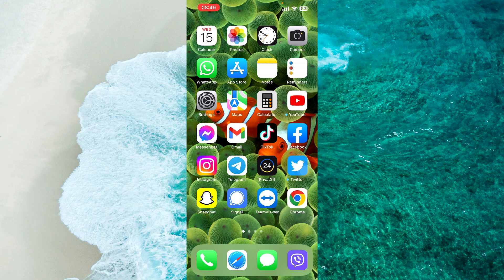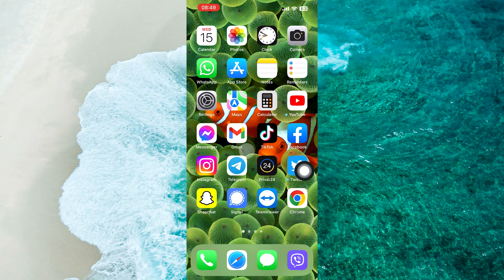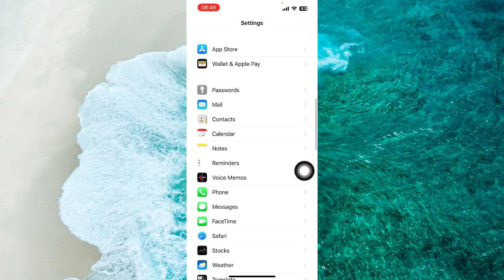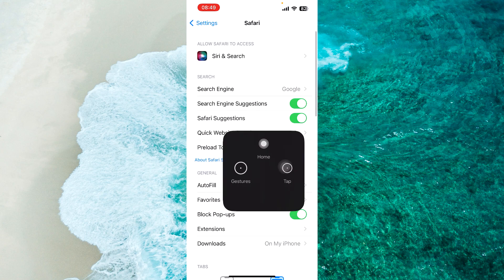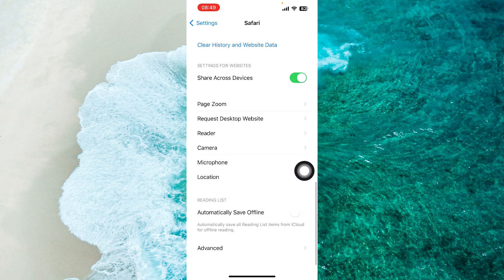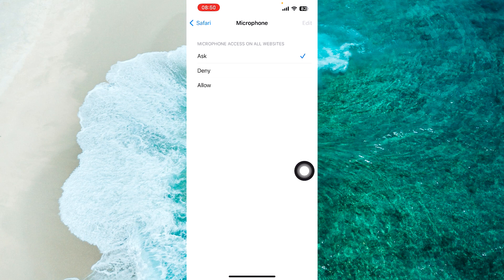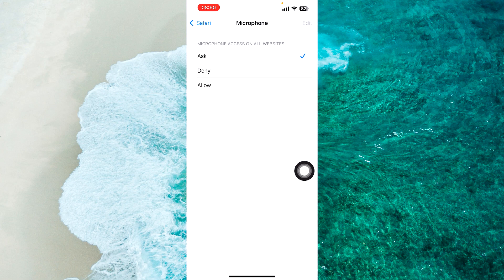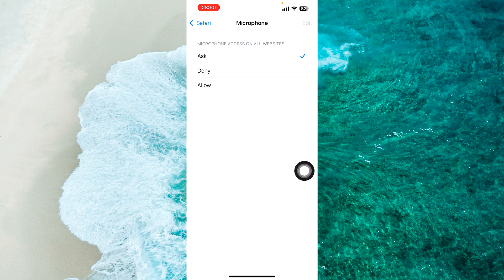How To Enable Microphone Access In Safari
Learn How To Enable Microphone Access In Safari On Any iOS On iPhone and iPad. In this video you will go through the whole process of How To Enable Microphone Access In Safari On Any iOS. In this video guide you will see How To Enable Microphone Access In Safari.

0:00 Intro
0:10 How To Enable Microphone Access In Safari IOS